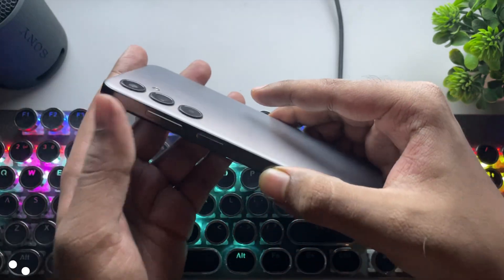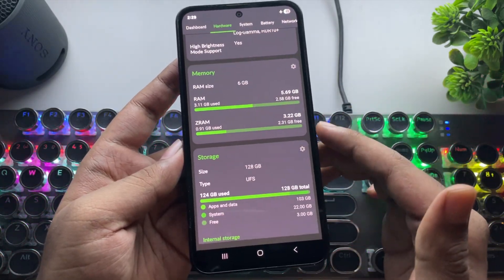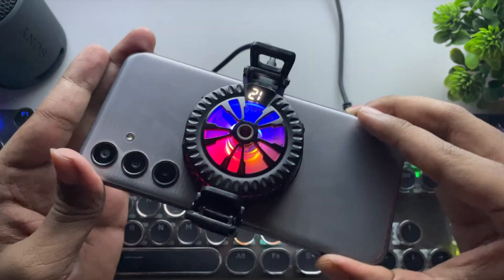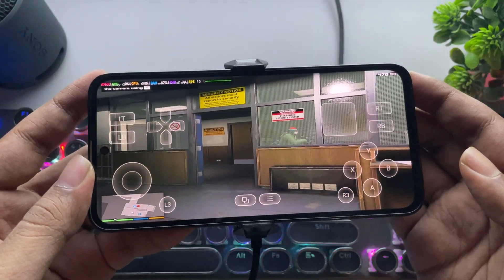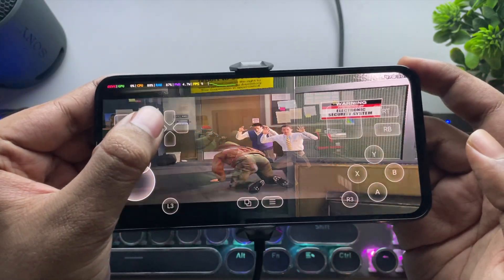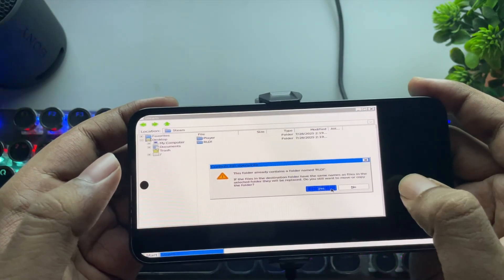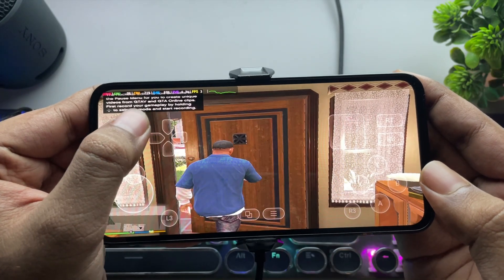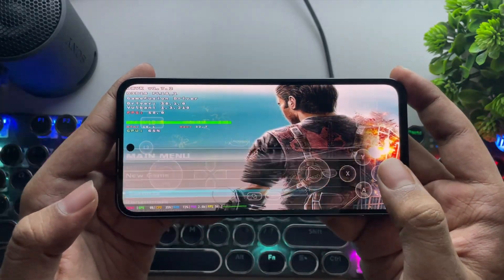GameHub v4.1.5 Emulator Update - Exynos Mali GPU Settings & Test!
GameHub v4.1.5 (GameFusion) Emulator Update, Test on Exynos Mali GPU Android, Best Settings!

➤ Time stamps:
0:00 introduction, What's new
0:45 GameHub Settings
1:15 GTA 5, 600p Normal DX10
4:06 Tomb Raider, 600p Low CRASH
4:20 Just Cause 2, 600p Low DX10
4:50 Conclusion

Phone Specifications:
➤ Model: Samsung Galaxy M35/A35
➤ OS: Android 15, One UI 7
➤ CPU: Exynos 1380 (5nm), ARMv8.2-A, 5W TDP
Cores: 4x 2.4Ghz A78 + 4x 2.0Ghz A55
➤ GPU: Mali G68 MP5, Upto 950Mhz, FP32: 1.03 TFlops
➤ Display: FHD+ 1080x2340, Super AMOLED, HDR10+, 120Hz